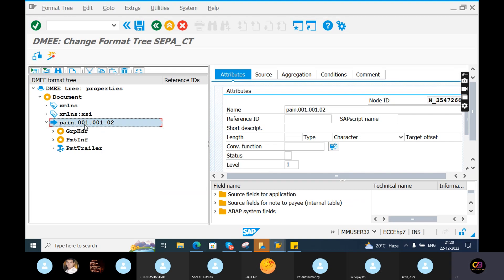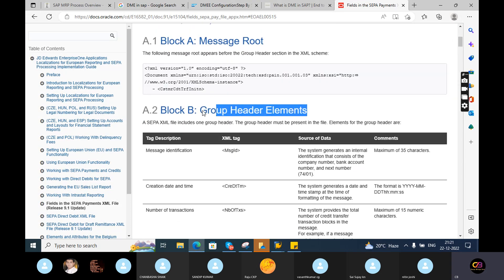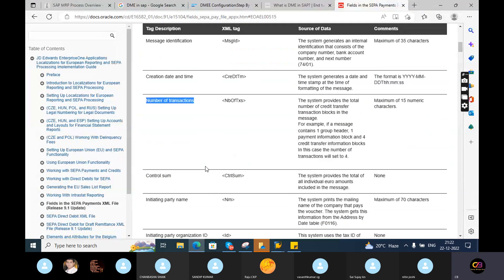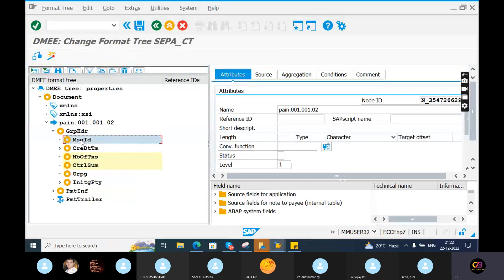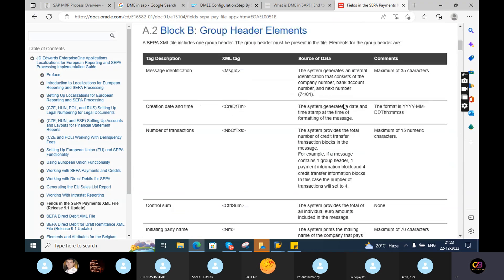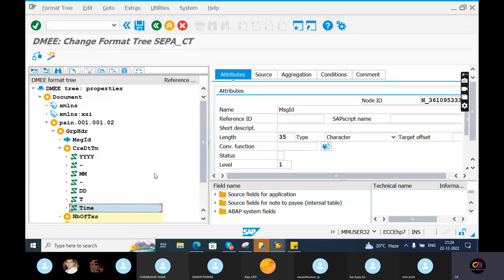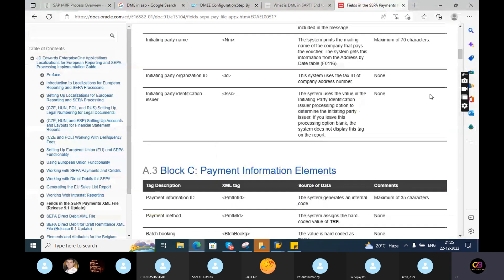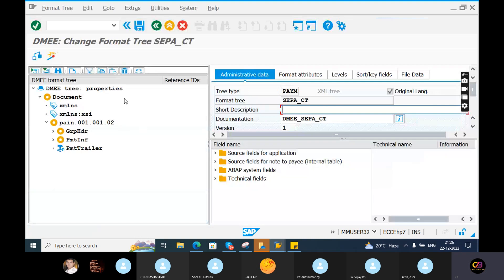DME File Format Real time Classes by Chanu SK- DME Real Time full configuration-DMEE Configuration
dme structure in sap difference between idoc and dme in sap
dme configuration in sap s4 hana dme configuration steps in sap pdf
dme tcode in sap dme full form in sap how to generate dme file in f110
how to send dme file to bank in sapSAP DME Overall Configuration Detailed Steps What is DME in SAP End to End Process and Testing Bank Transfer using SAP DME File

SAP Course Introduction
sap fico
sap in telugu
sap classes